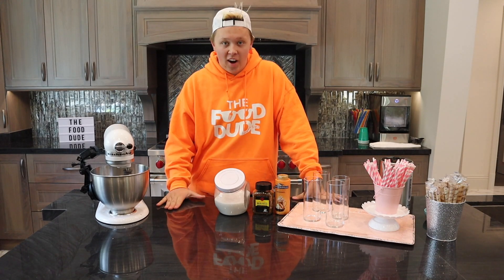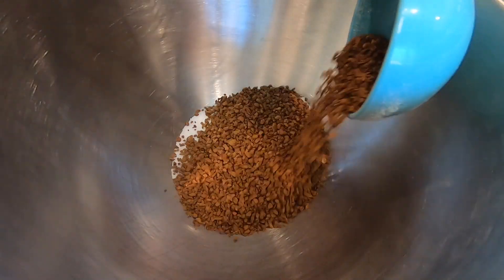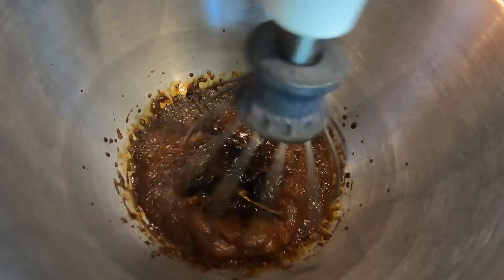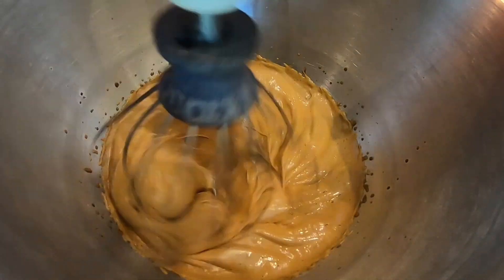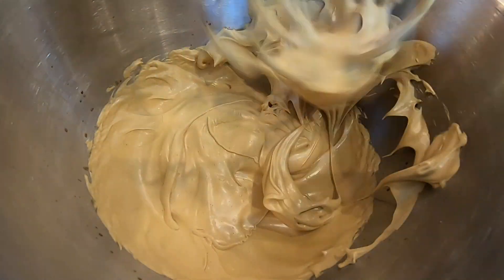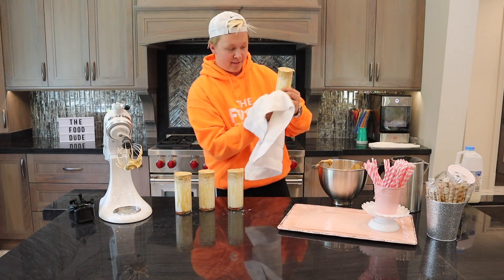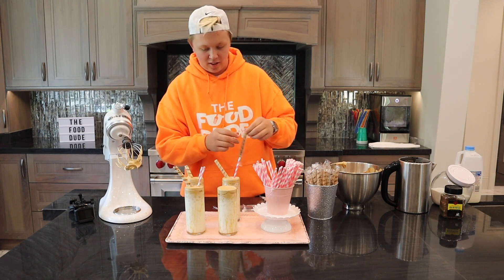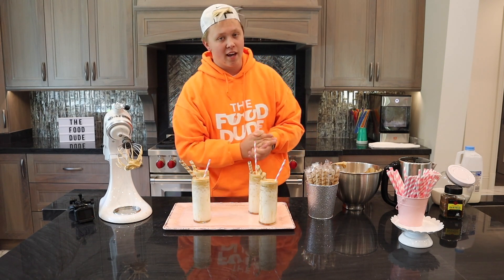I MADE TIKTOK'S VIRAL WHIPPED COFFEE!!!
⚠ WARNING ⚠
Please be warned (and we cannot possibly stress this enough); under no circumstances should any challenges, stunts, or pranks be attempted by any of our viewers. Again, do not try anything you see in this content at home and always consult a parent or adult with any questions or concerns.